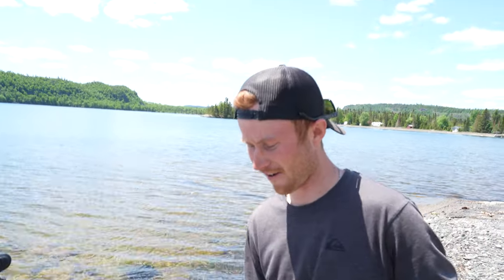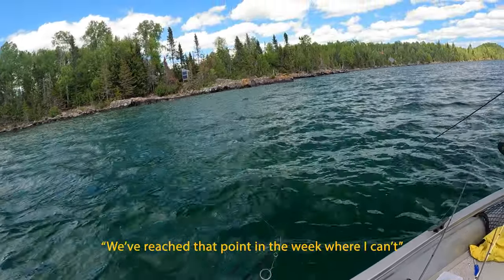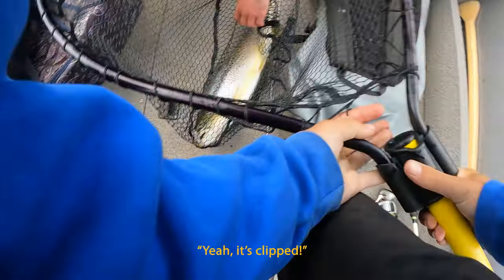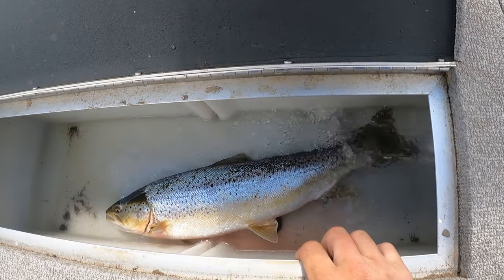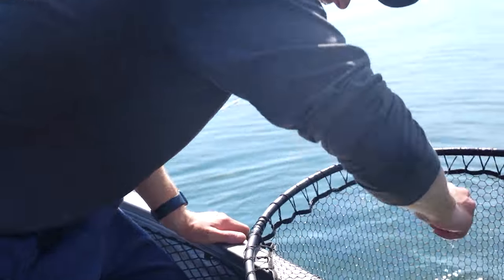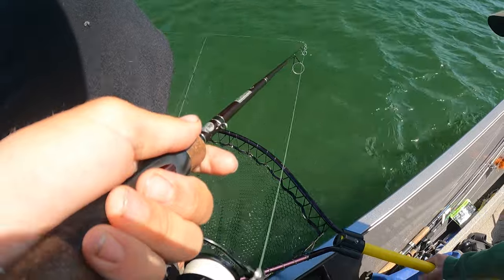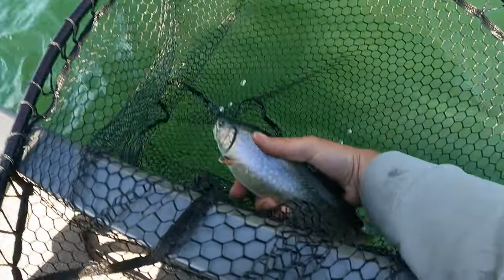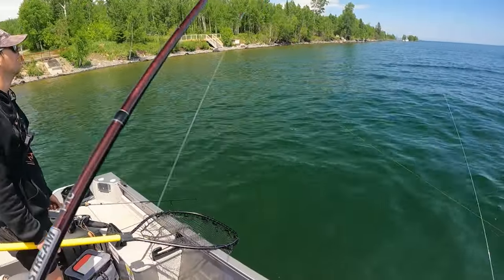COASTERS: Fishing for Lake Superior's LEGENDARY Lake Run Brook Trout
Fishing for coaster brook trout on Ontario’s western coast of Lake Superior! Coasters are a migratory form of brook trout native to the Great Lakes. These days, their range is only a fraction of what they used to be, but they’re still plenty catchable. Riley, Landan, and I spent several days fishing for these legendary natives. A couple bycatch species later, including a super rare northern Superior brown trout, we finally managed to find some of these incredible fish.

Filming Gear:
What I filmed with - GoPro Hero 9 Black
Editing Software – Premiere Pro CC 2022
Cheap GoPro Chest Mount
Super Cheap GoPro Head mount
My Favorite Fishing Setups of ALL TIME:
Affordable Baitcasting Reel
Affordable Bass Fishing Combo
CHEAP but AWESOME Trout Fishing Rod
The BEST Trout Fishing Reel
Channel art - The fish art is NOT mine, nor do I claim copyright. I will be updating this soon with the artists' credit.